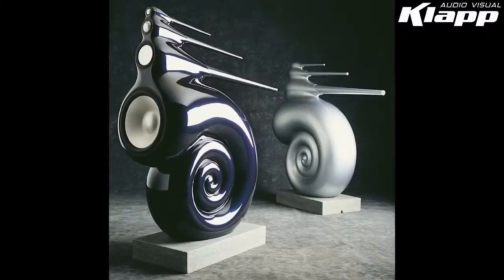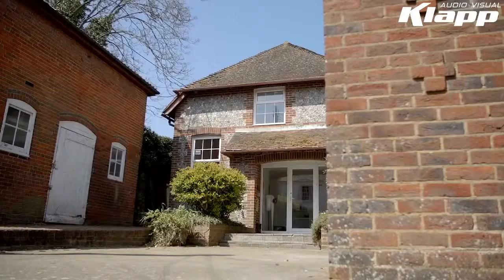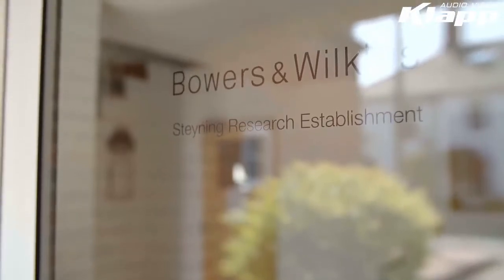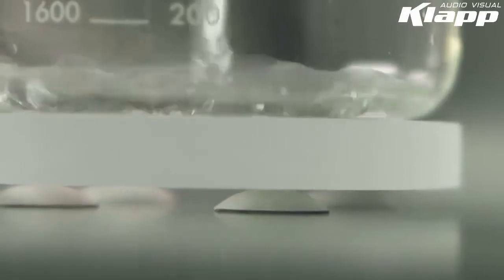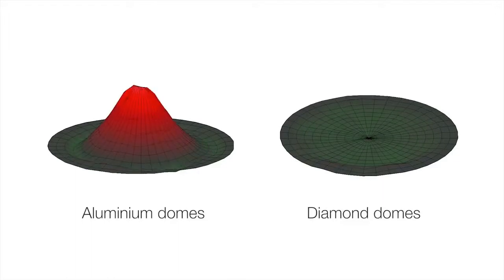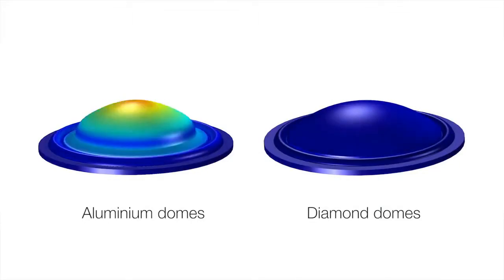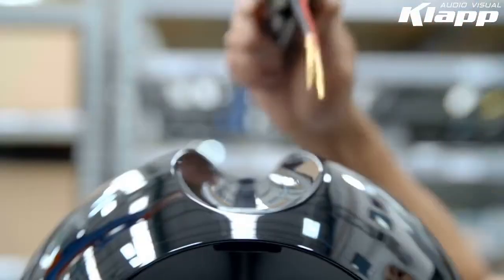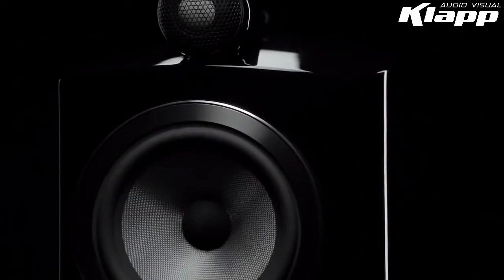Bowers & Wilkins- Diamond Dome Tweeters Technology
Bowers & Wilkins- Diamond Dome Tweeters Speaker Technology explained.